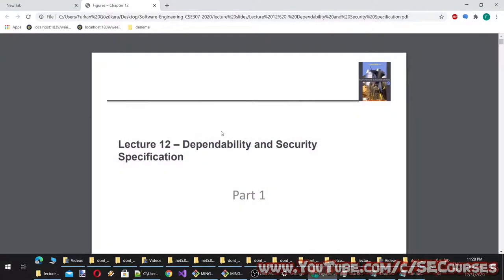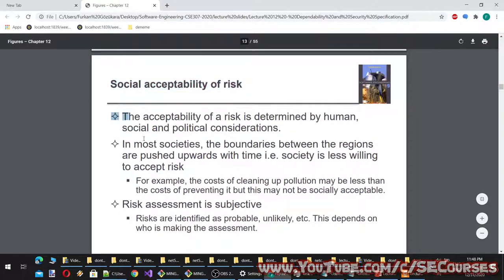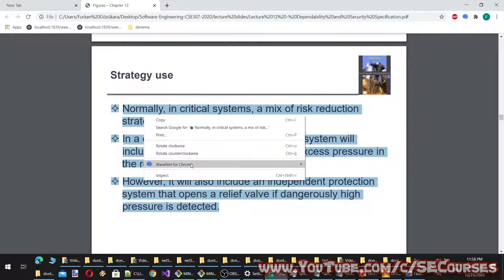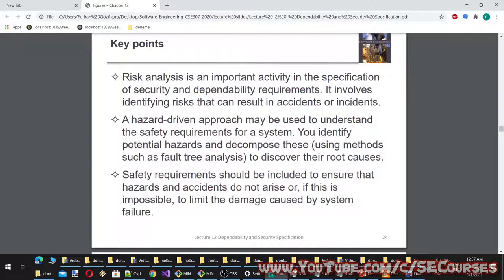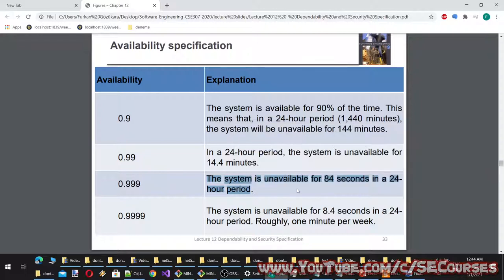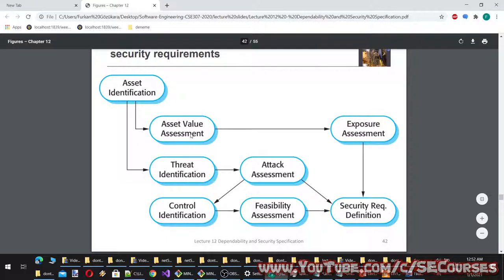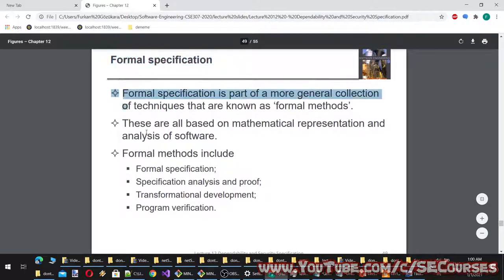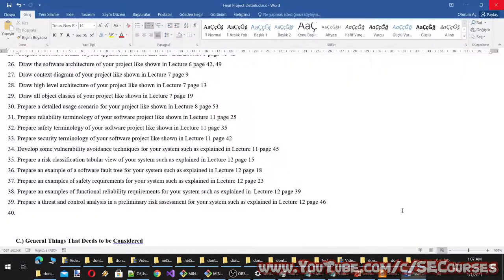Lecture 12 : Dependability, Safety, Security & Reliability Specification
Hello everyone. My name is Furkan Gözükara, and I am a Computer Engineer Ph.D. Assistant Professor at the Software Engineering department.

In this course, we will learn what is the true meaning of being a Software Engineer rather than being a web developer / freelancer developer / software developer / developer / coder / programmer, etc.

This course does not require you to have any knowledge about programming in any programming language.

However, if you want to start learning programming or develop your other Software Engineering related skills you can watch our below full courses:

Auto timed subtitle : success